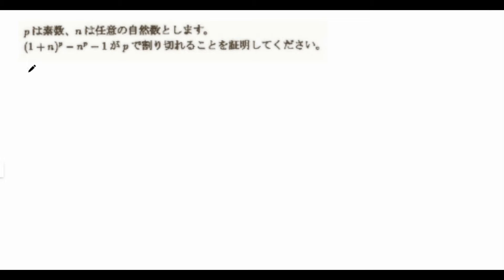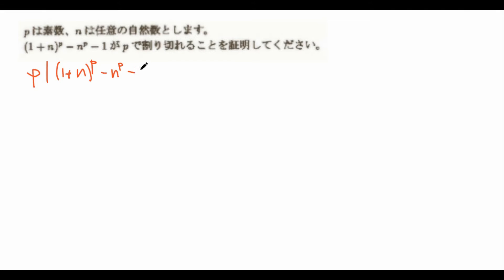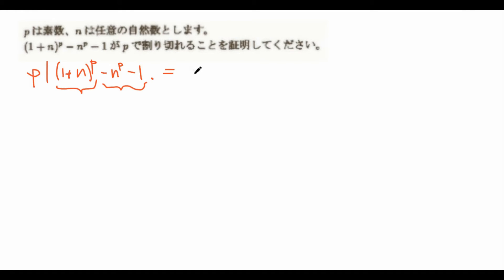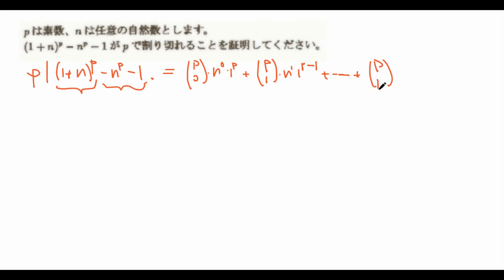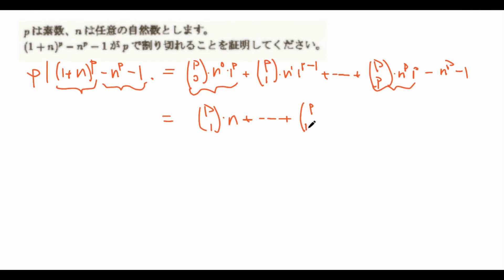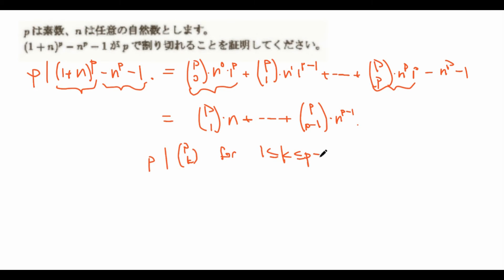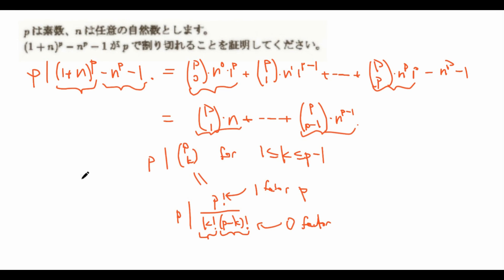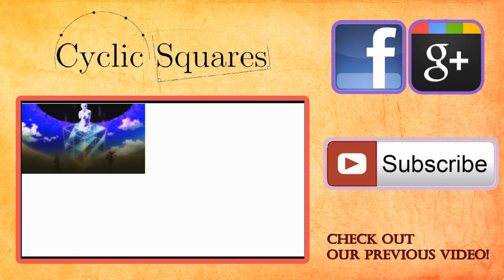Divisible by p Part 1 (Madoka Magica E1)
Another problem from an anime :o
anime + math = yay